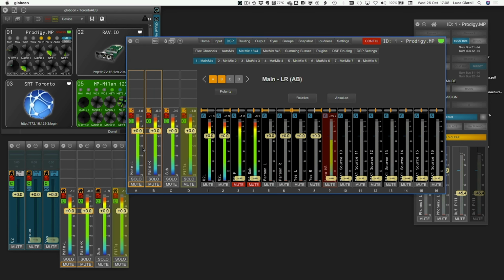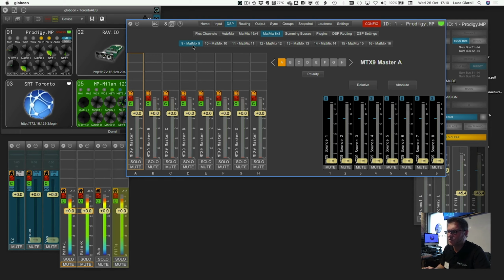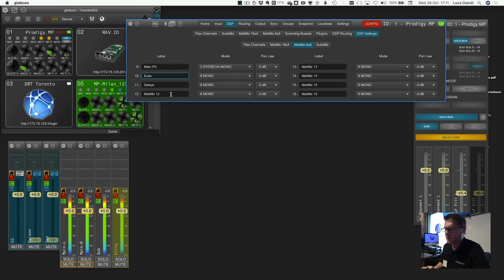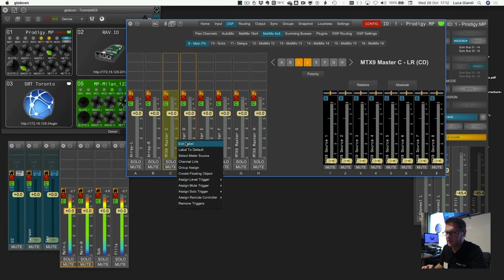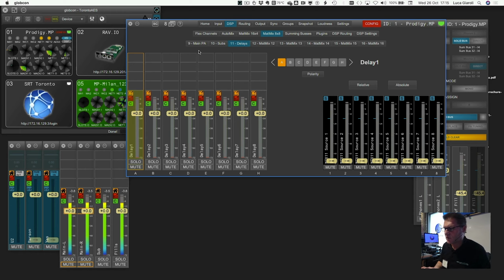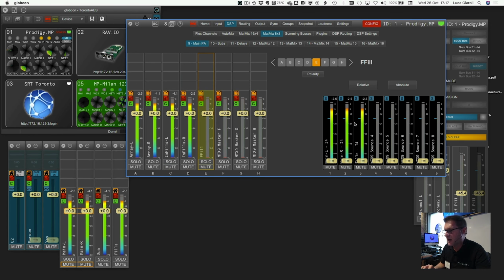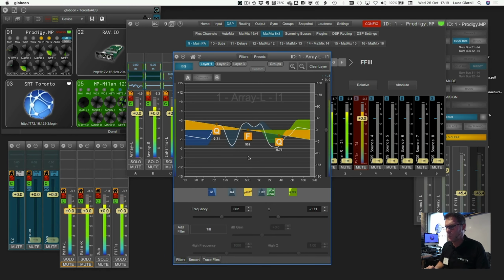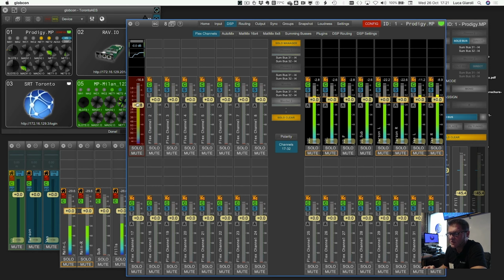EP.13 Festival Example - MatMix for Main PA and Frontfills | From Zero to Show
In this episode, we show how to use MatrixMixers inside PRODIGY to create and manage feeds to send to the Main PA and Frontfills.